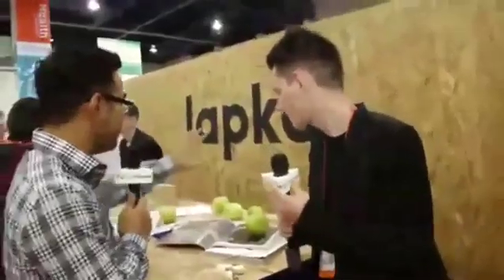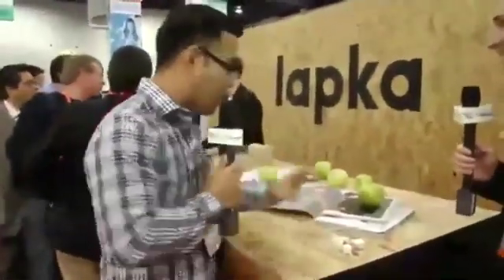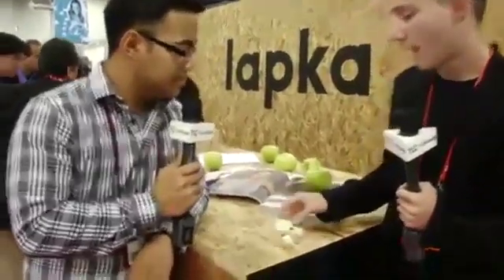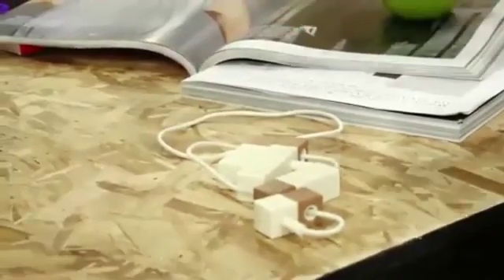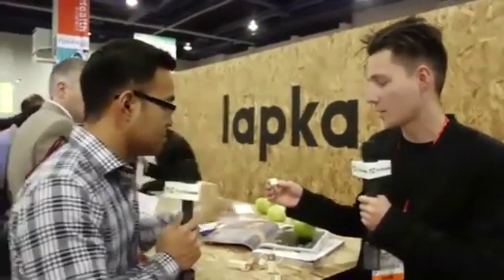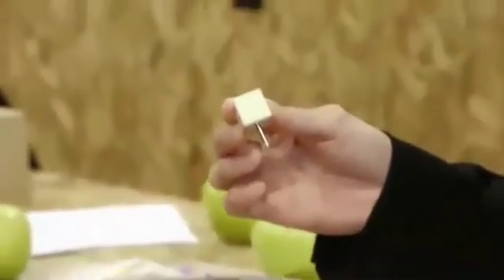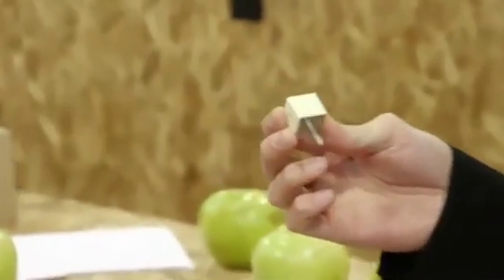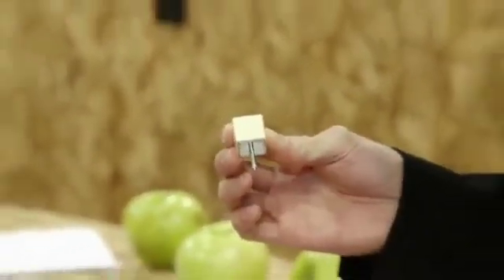Lapka Environmental Personal Sensor | TechCrunch At CES 2013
Lapka Environmental Personal Sensor is 4 separate devices that measure your personal space: electromagnetic fields, radiation, humidity and temperature, and weather your food is organic or not.